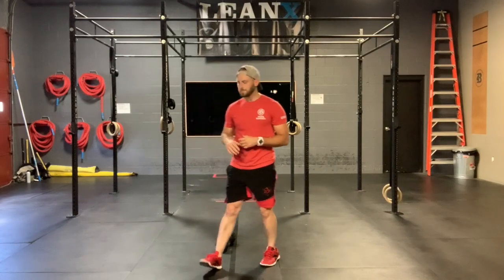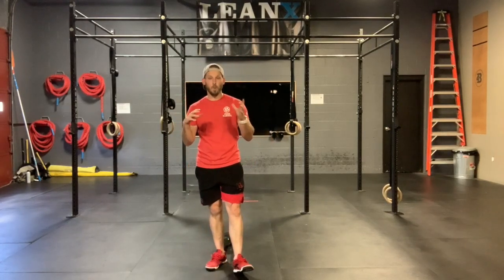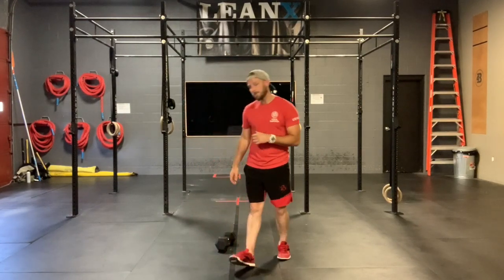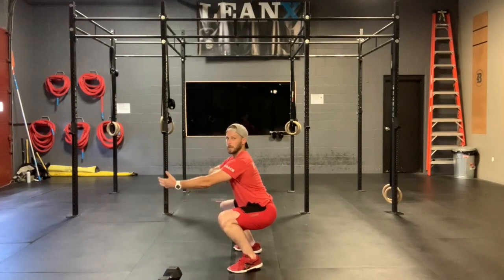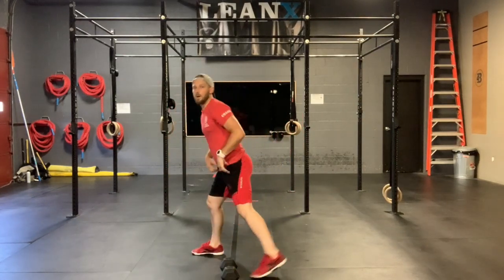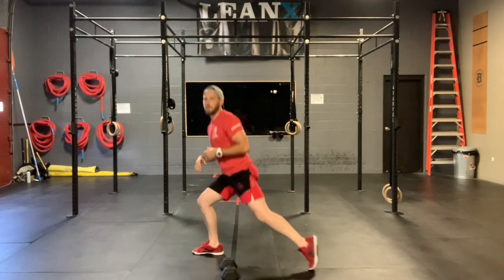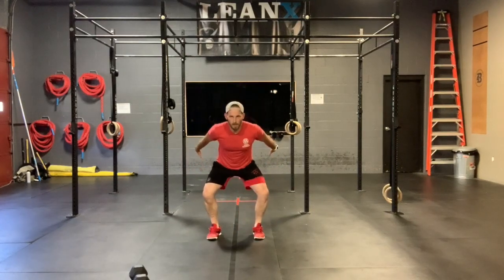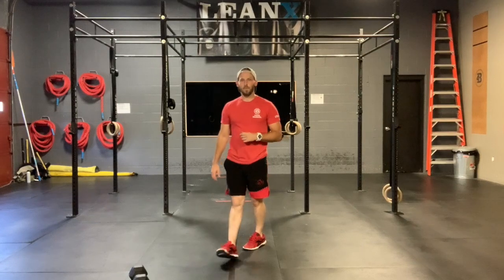4B Metcon, Tue 7.28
4B Metcon, Tue 7.28